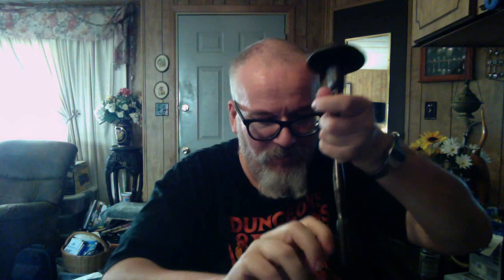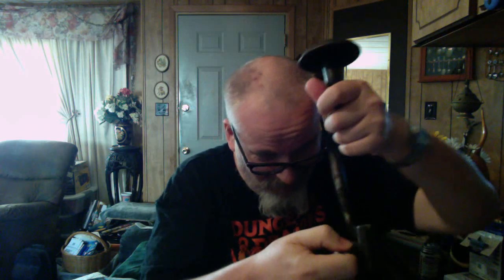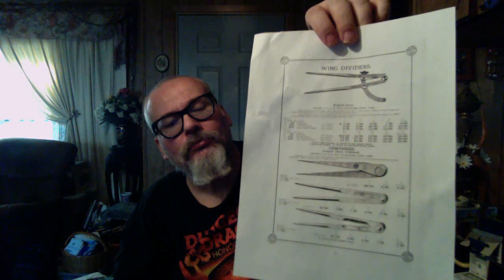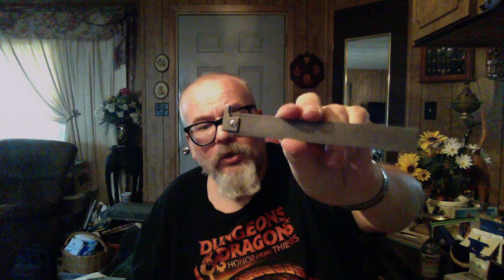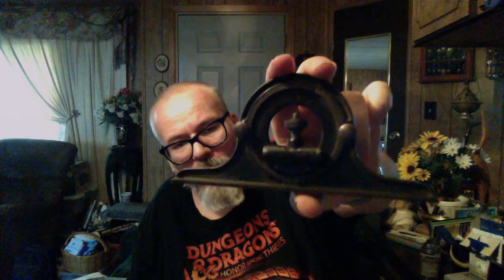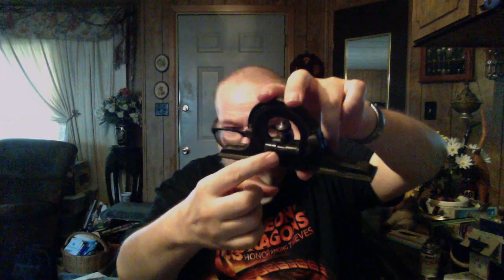Vintage tools found for cheap in tool boxes